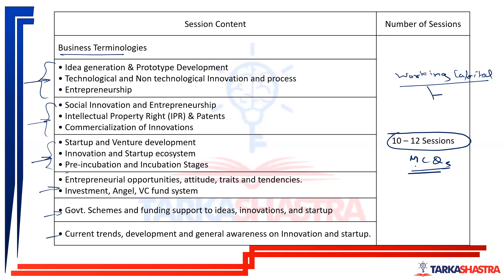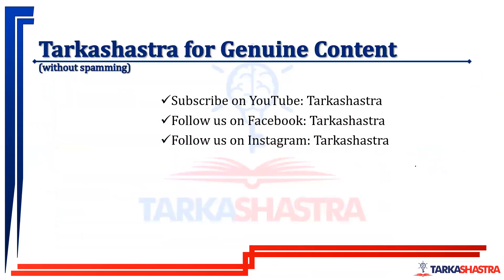CMAT 2023 I&E | Complete Syllabus | Video Series Structure with 500+ MCQs | Free Course Completion